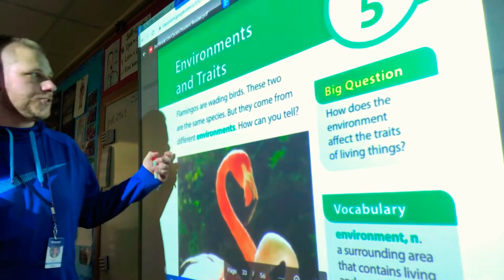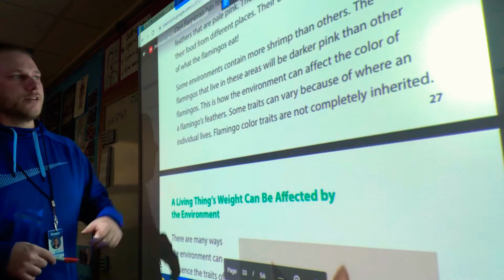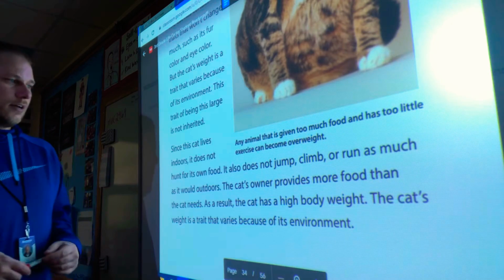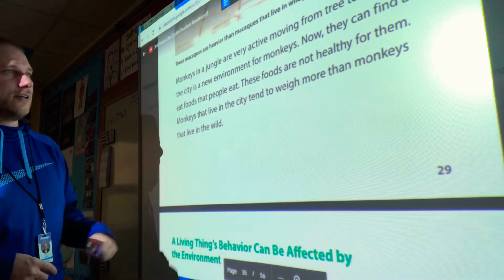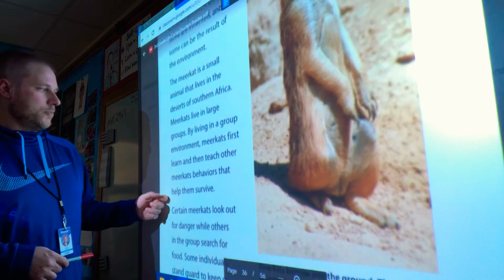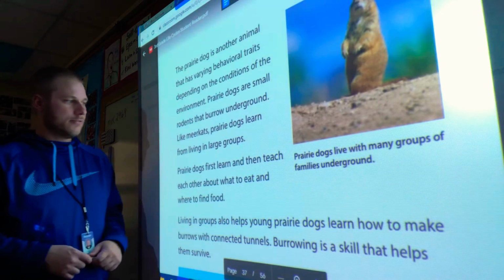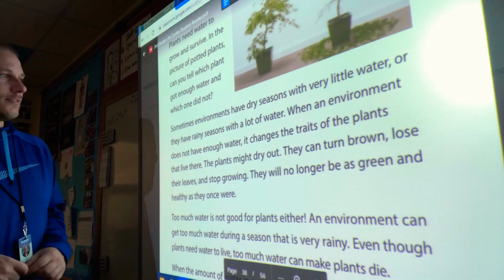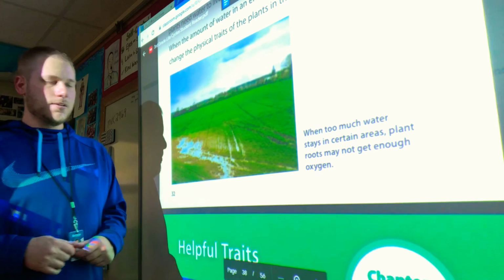Chapter 5 Life Cycles